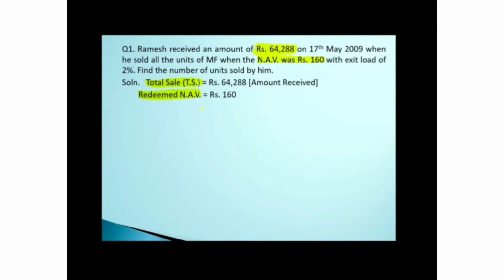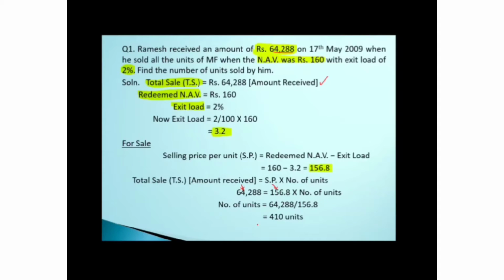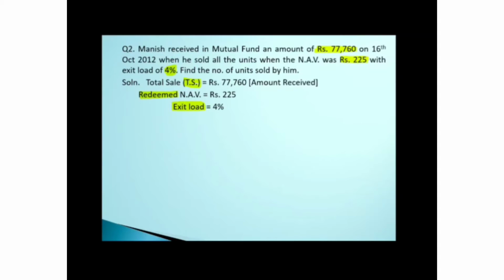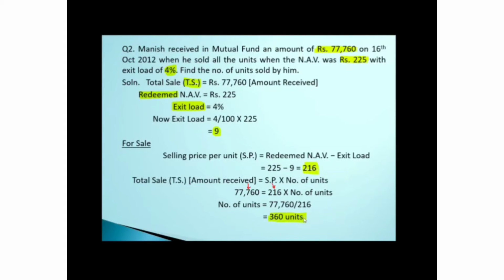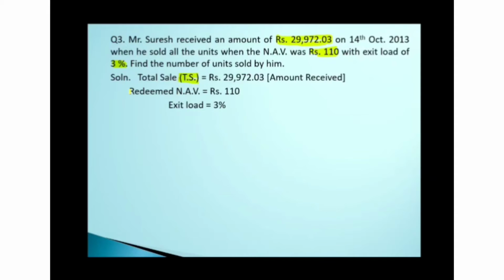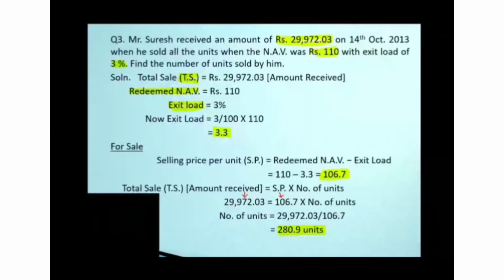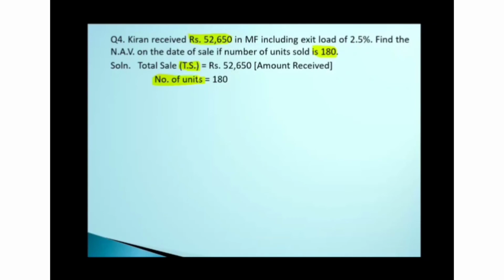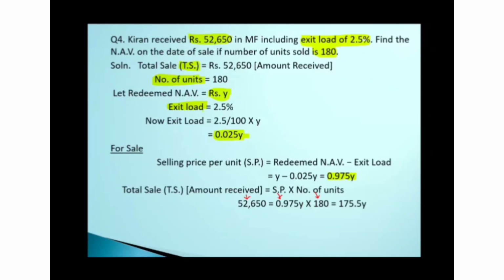MATHS LECTURE // TOPIC :- PROBLEM ON MUTUAL FUNDS WITH EXIT LOAD// FYBCOM